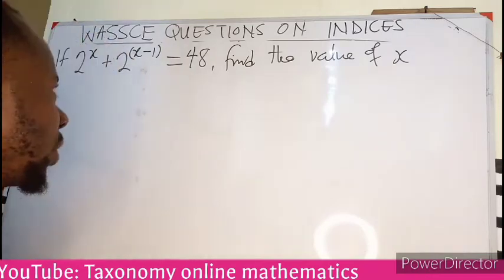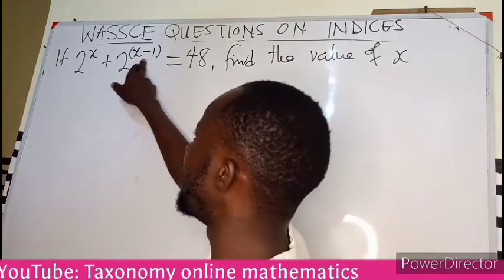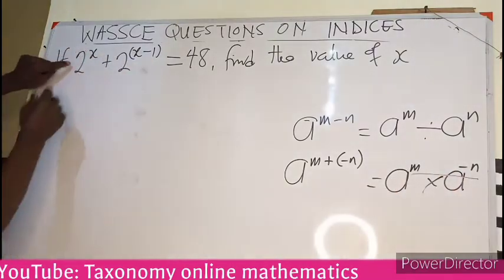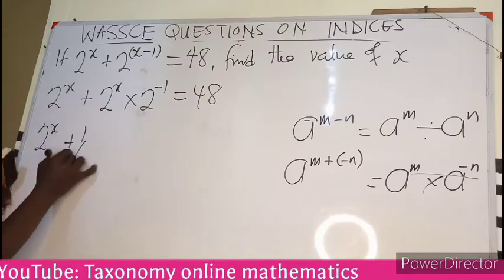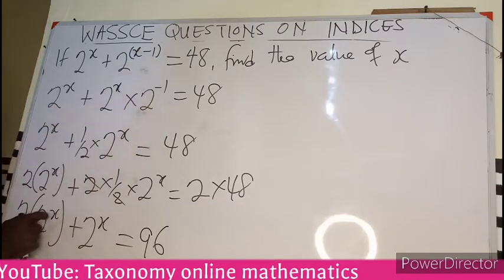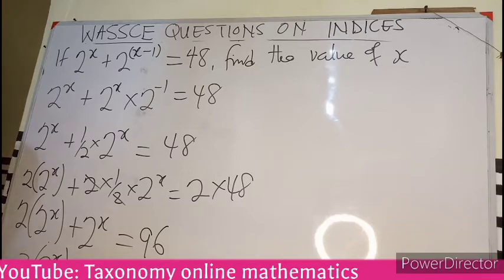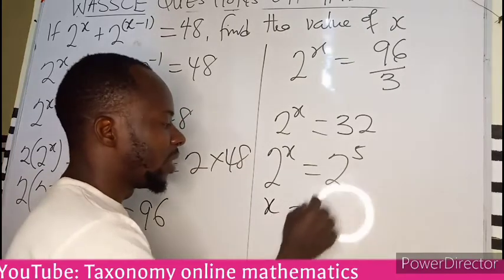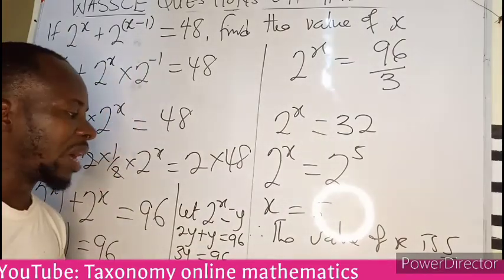November 2016 WASSCE Question on Indices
solving of indices question from WASSCE.